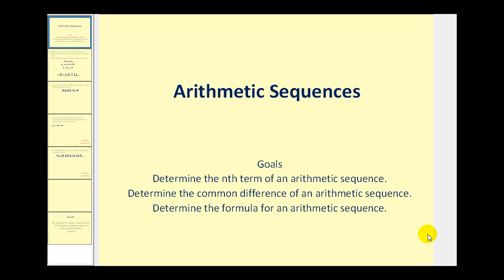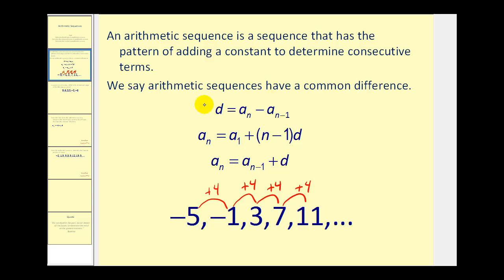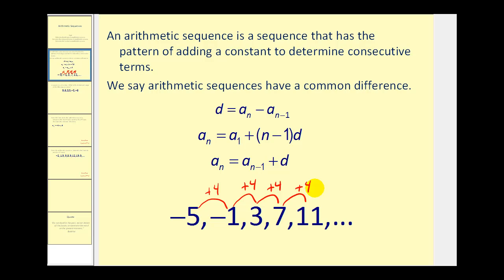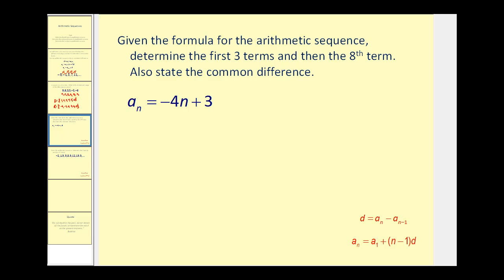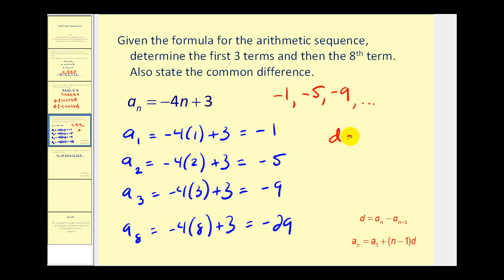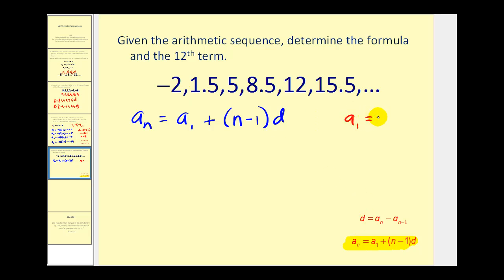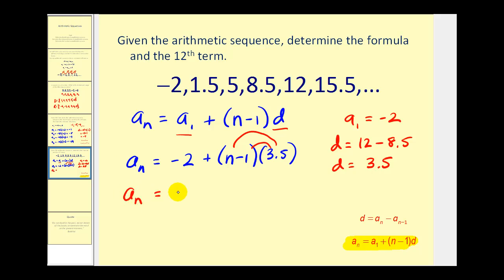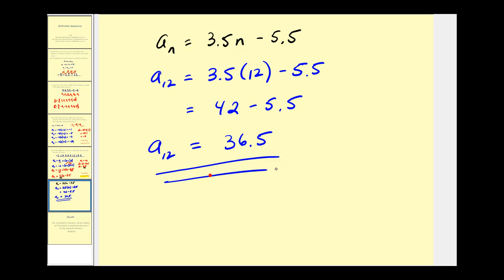Arithmetic Sequences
This video introduces arithmetic sequences.